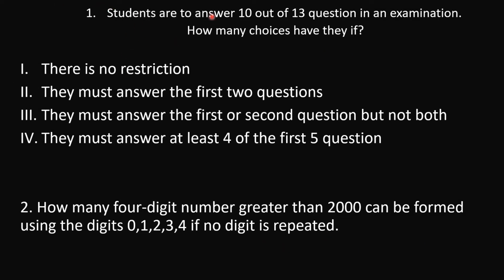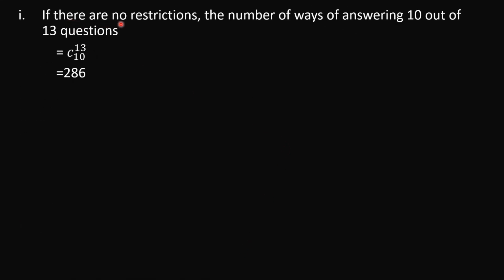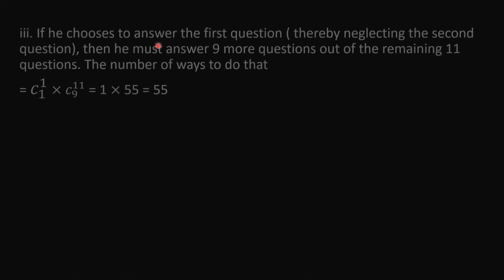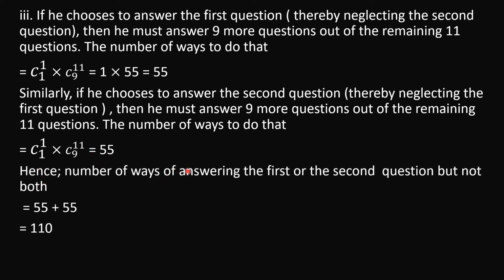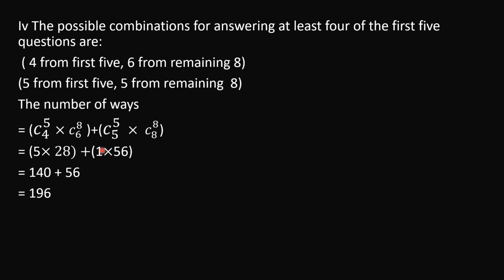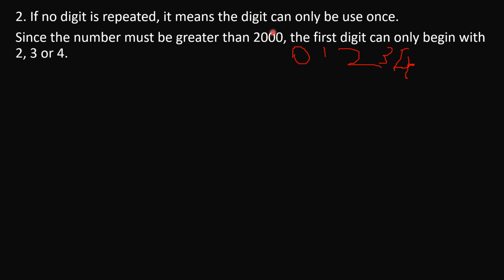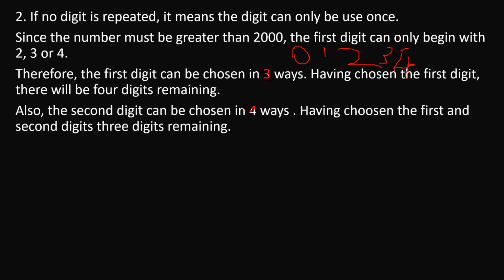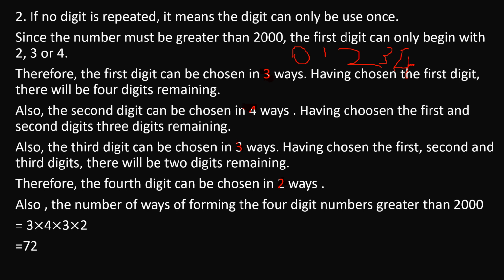COVID-19 probability problems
THIS AND MANY VIDEOS OF MINE  ARE TO HELP YOU WITH TRICKS TO SOLVE PROBABILITY AND STATISTICS QUESTIONS .